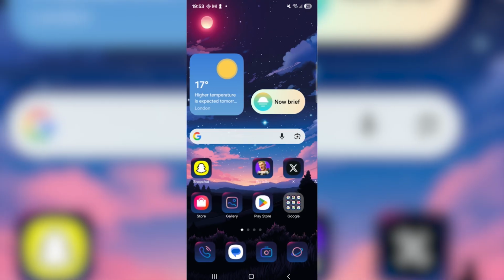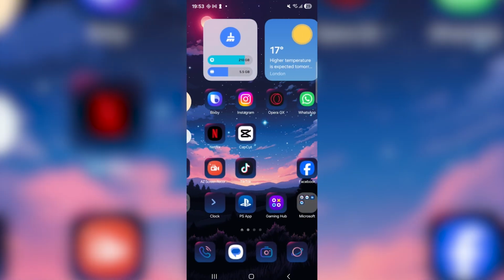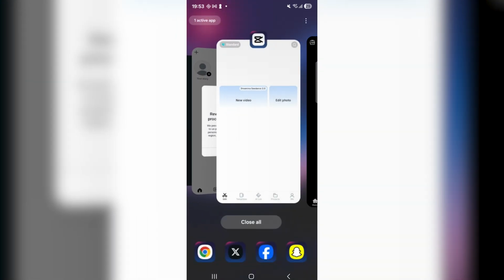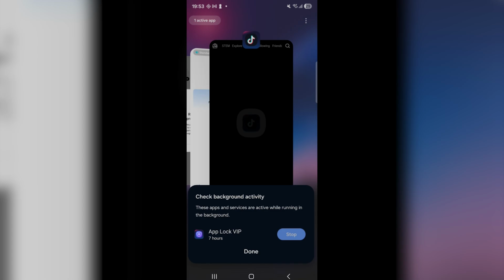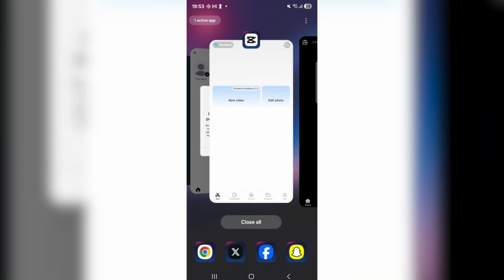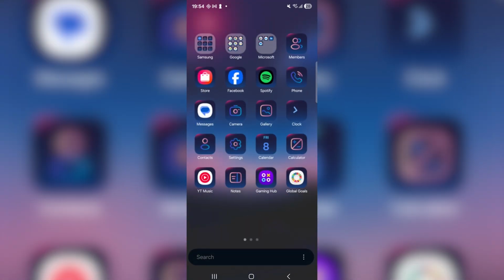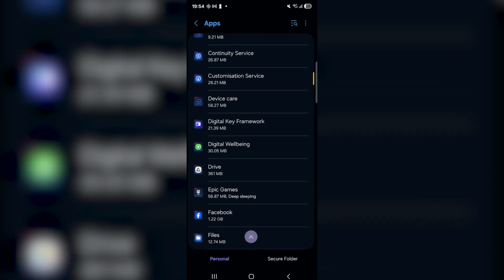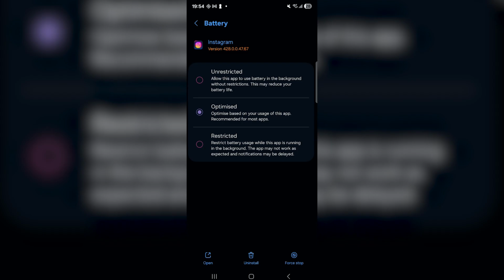How to Stop your Background Apps Running On Android Phones (Easy Tutorial)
How to Stop your Background Apps Running On Android Phones (Easy Tutorial), Stop your Background Apps Running On Android Phones